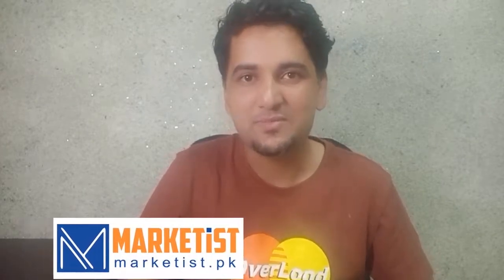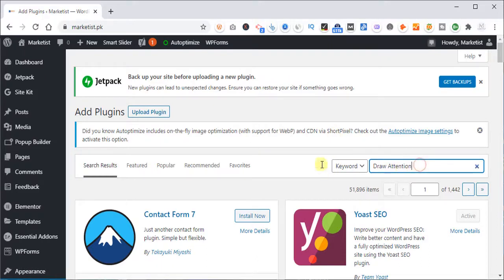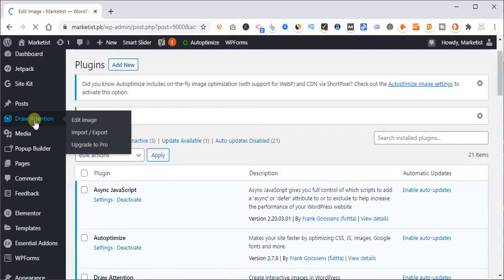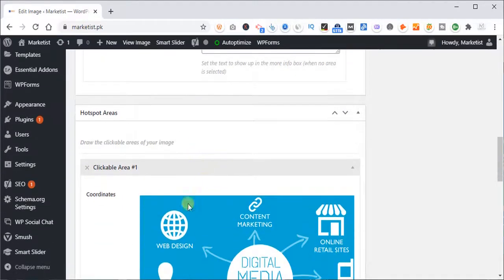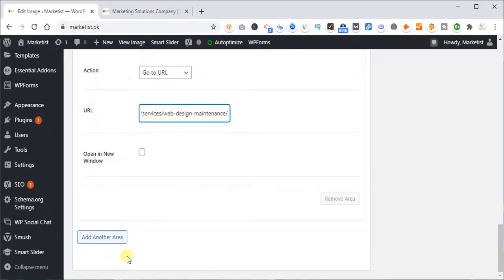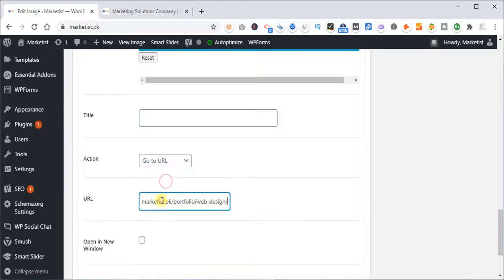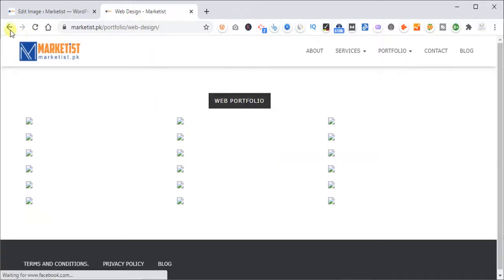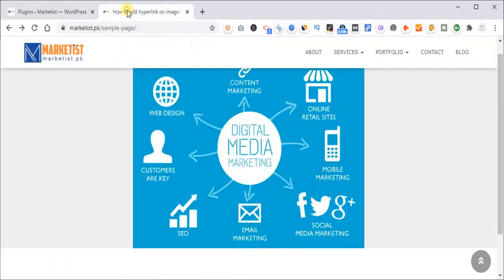How to add Hyperlink in Image in WordPress?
* How to make any image clickable?
* How to add hyperlink in any image on wordpress?

I have been getting this question a lot on how to make any image clickable. Well we can do with different ways;
1) Add links on image by Photoshop/illustrator
2) Add links on image by using html code
3) Add links on image using plug in on wordpress.

I have discussed the 3rd way in this video. I have used Draw Attention Plug in on wordpress and created clickable spots on an image.

Watch the complete video to learn more and leave your feedback in the comment section so that I could improve and bring you more valuable content.